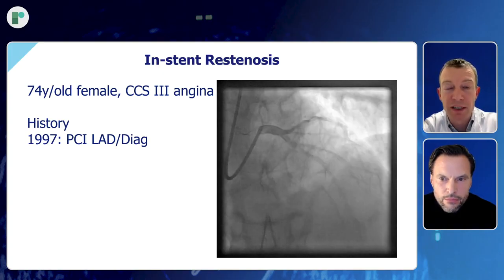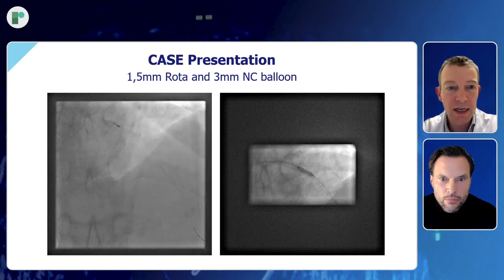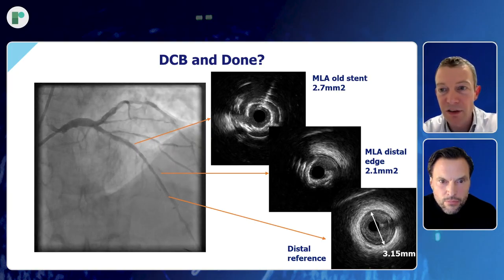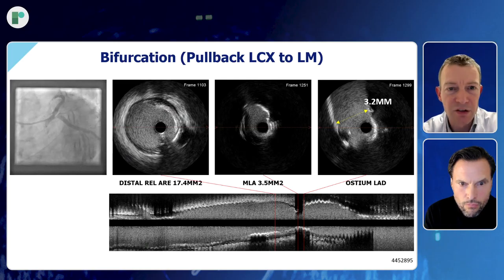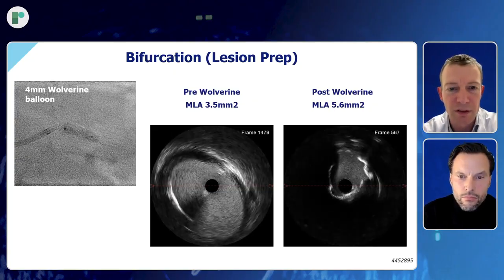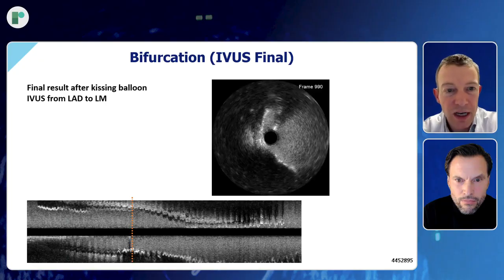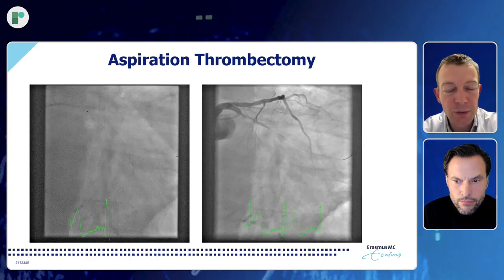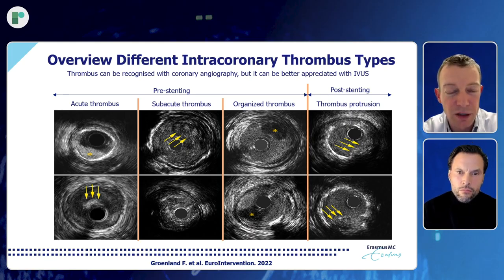Advanced Imaging in CCS, Part 4: Case examples by Dr. Joost Daemen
Dr. Joost Daemen shares clinical cases using IVUS guidance, the advantages of intravascular imaging in complex lesions, and practical insights for interventionalists.